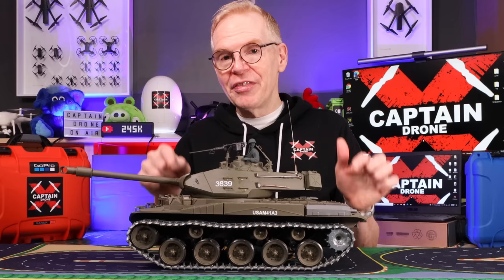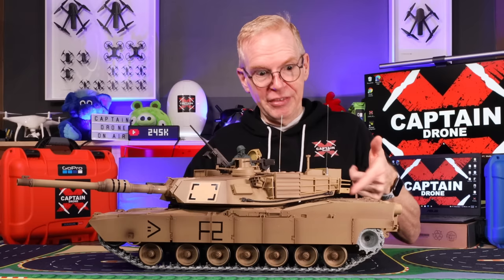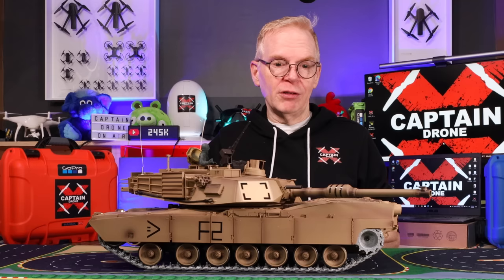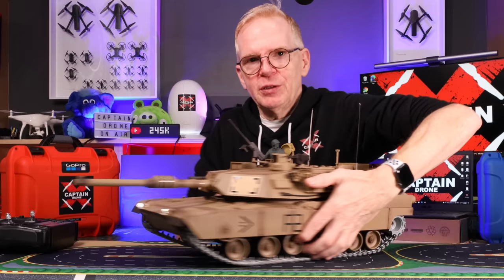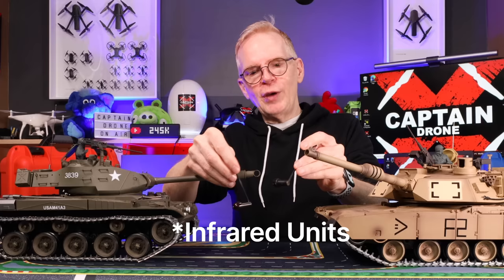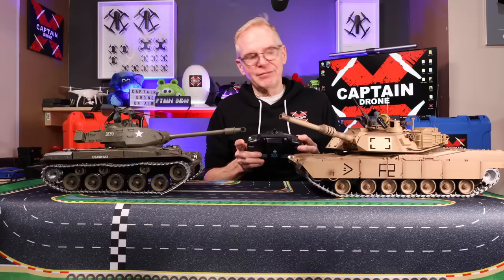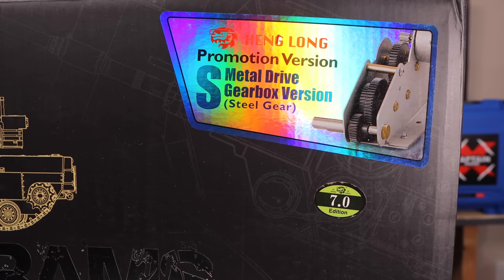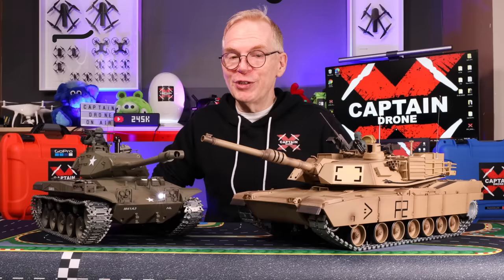Massive RC Tanks - The M1A2 Abrams Battle Tank - So Very Cool!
Have you ever wanted an RC Tank, well now is as good a time as any to get yourself one.  The links to the tanks can be found below:

-AMAZON Heng Long Tanks
-Other Cool RC Tanks

Special thank you to Jim Anderson for the creation of the CAPTAIN DRONE LOGO on FIRE at the start of the video.